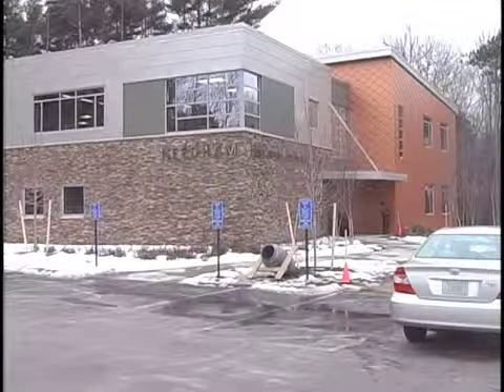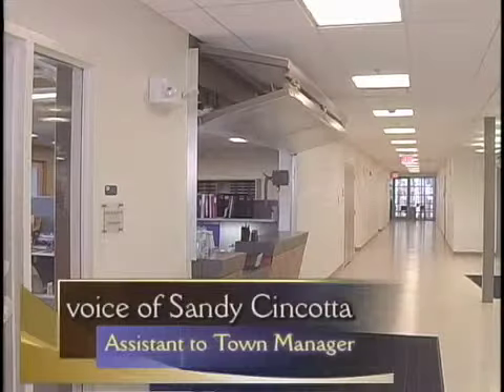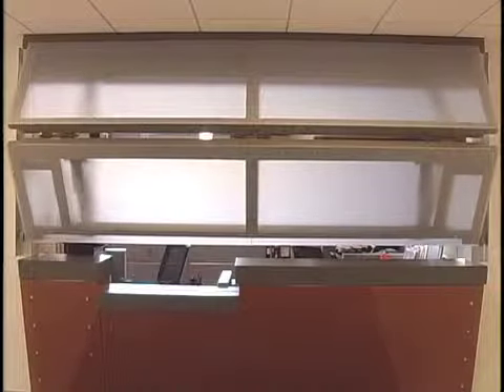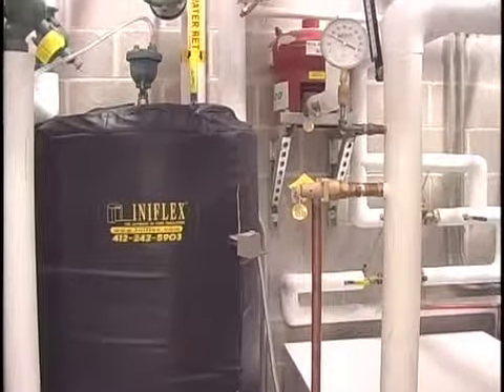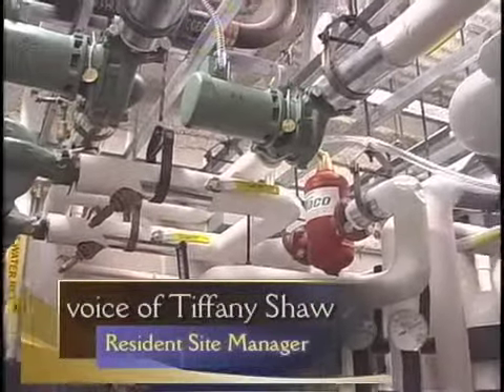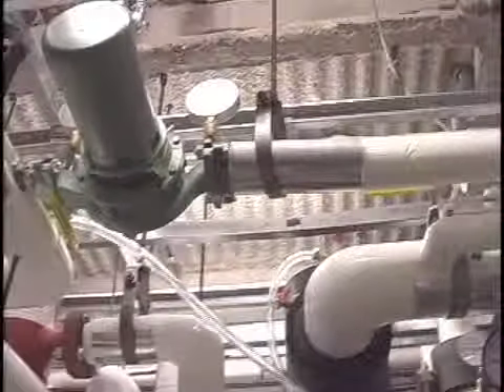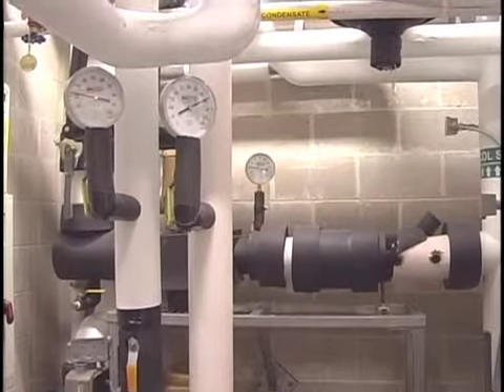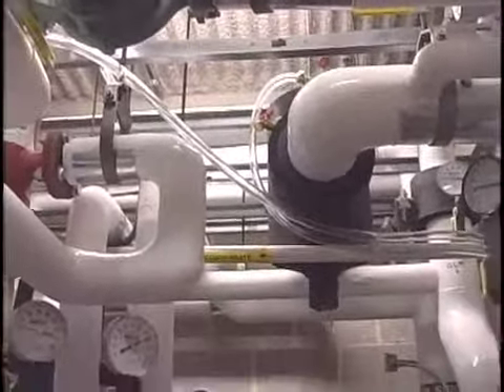Needham Public Services Administration Building Tour.mov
This month, the new Public Services Administration Building opens up as a temporary home to many Needham town departments as renovations begin at Town Hall. Take a quick look at what the building has to offer in this piece.